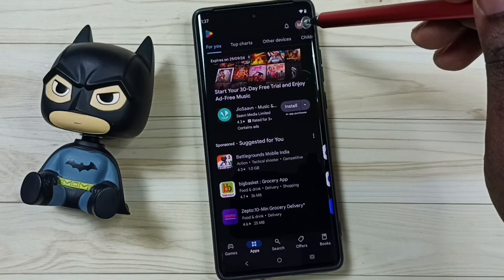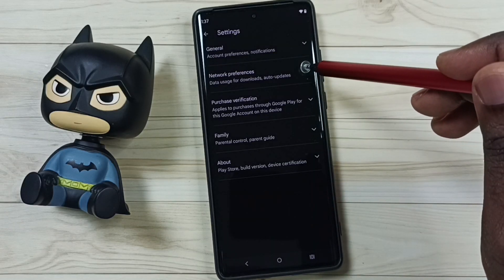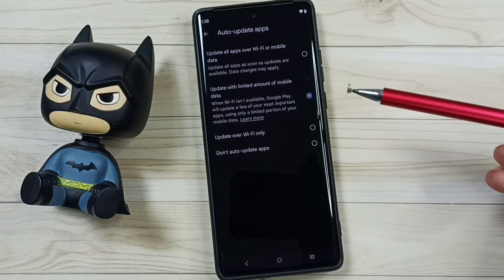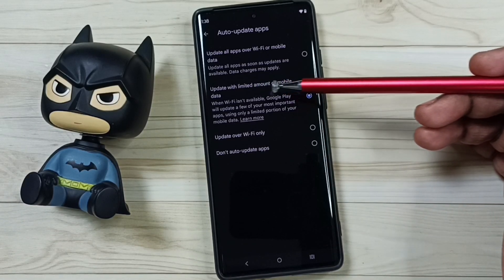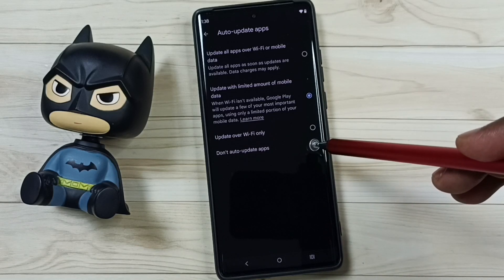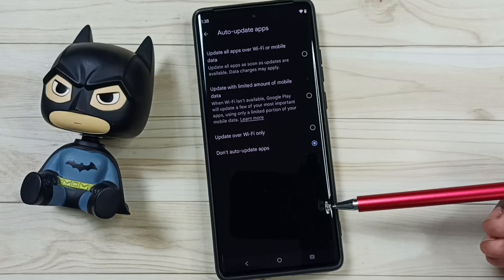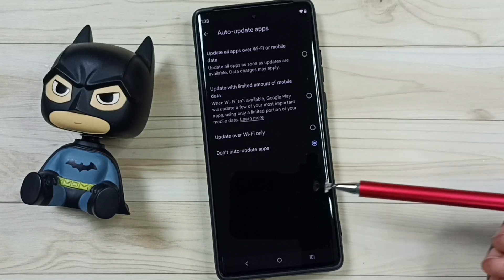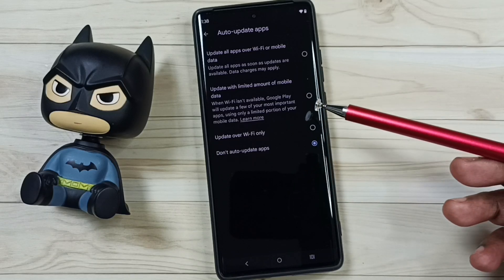Motorola Edge 50 Fusion | How to Turn OFF Auto Update of Apps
Disable Auto App Update, Stop Auto Update of Apps,